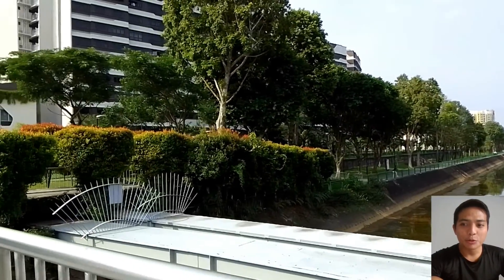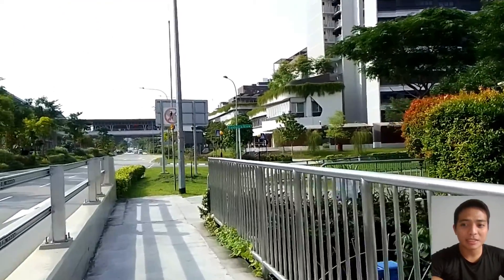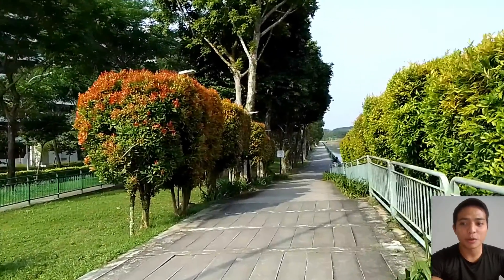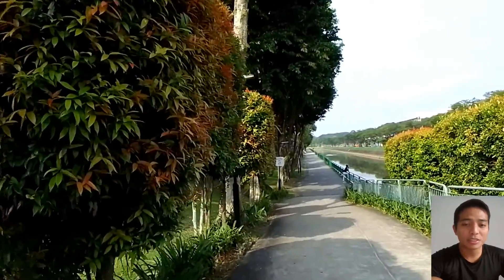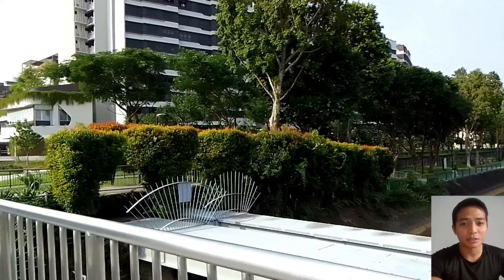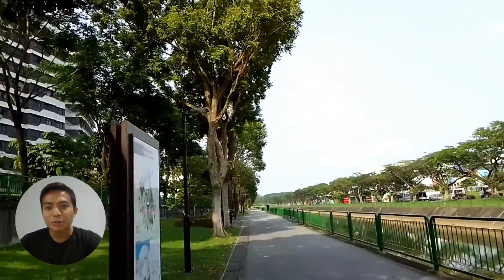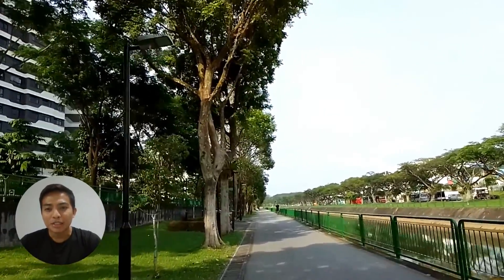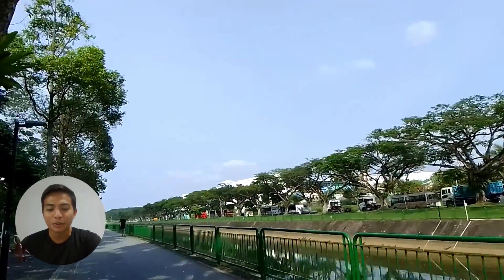Running tips for military personnel.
Running tips for you to be stronger, better and faster at running!

Run slow-  you need to run slow in order to run fast, build your aerobic base by running slow, majority of your runs should be at a comfortable conversational pace, you do not need to get your personal best on every run.

Speed works- incorporate fartleks and interval training on your workout sessions, Fartlek is a swedish word that means “speed play”, do speed surges “1 minute run and 1 minute slow jog” your speed should be around 90% of your military fitness test speed or if you are a civilian the speed should be around 90% of your 5km race pace, you can extend the burst to 1min 30seconds or 2 mins when you become used to the activity. The other speed work activity is interval training, the best way to describe this is that you run a certain period of time and your rest a certain period of time, the rest can be static or walking, run the intervals at your goal pace, if your aim is to hit 9 mins for your 2.4km fitness test then your repeats should be 1 min 30 seconds or lesser per 400 meters. Do not do speed works everyday, try to limit it to 1-2 times per week because this activity is very strenuous.

Tempo runs- tempo run is a moderate to high intensity run, the perceived effort that you need to put it is around 80-90% of your heart rate or your tempo run should feel hard but not to the extent that you are breaking apart and seeing God while running. The aim of this activity is to improve your oxygen efficiency and train your body to run faster for prolonged periods (such as a race).

For a healthy weight loss option, while maintaining healthy digestion and energy levels: